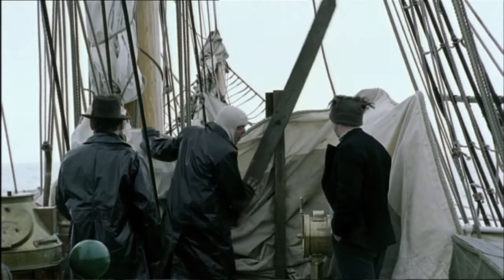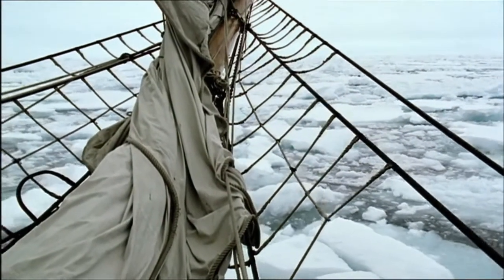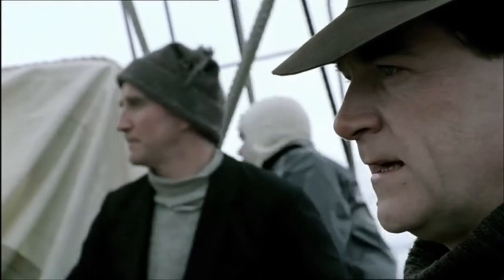Dr Sam Willis talks about filming Channel 4's Shackleton